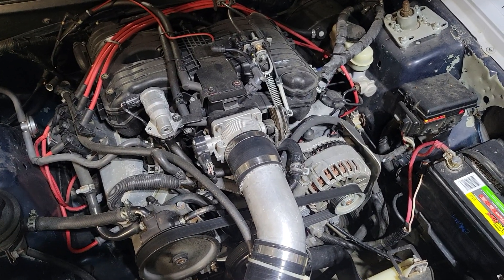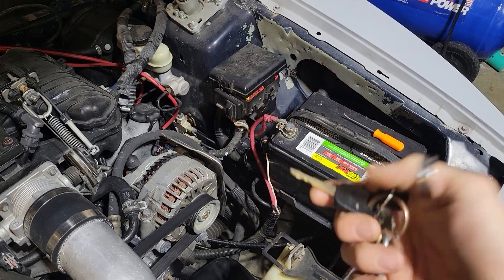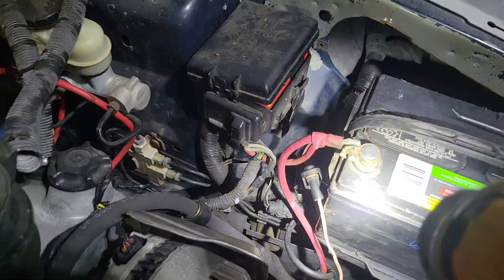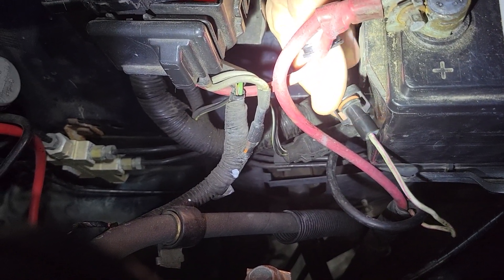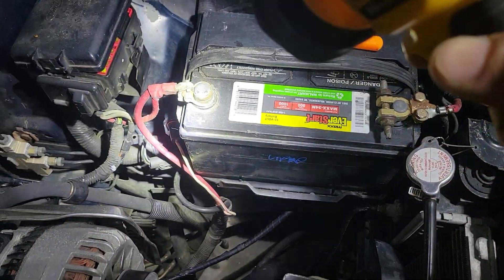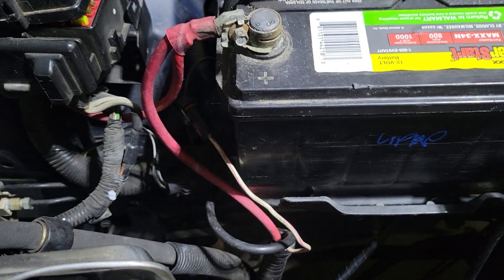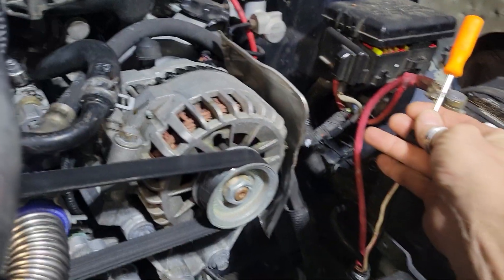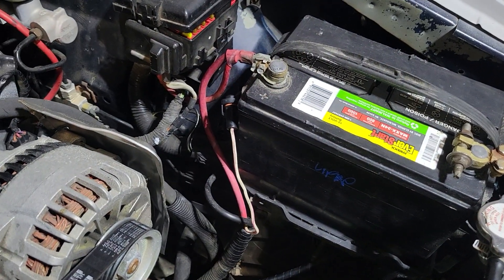Ford 3.8 V6 Tech Tips: Starter Solenoid Switch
I am not responsible for anyone using this Tech Tip. If you do this Key On In Drive Or Reverse Your Car Will Start, and Engage Motion. This May Pose Accidential Safety Risks If Used Improperly.
User Discretion Is Advised.